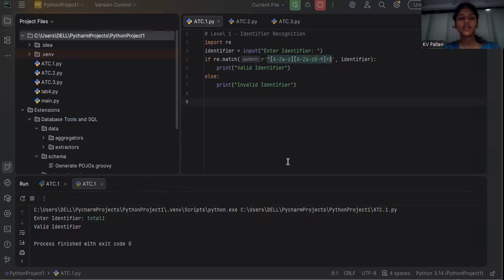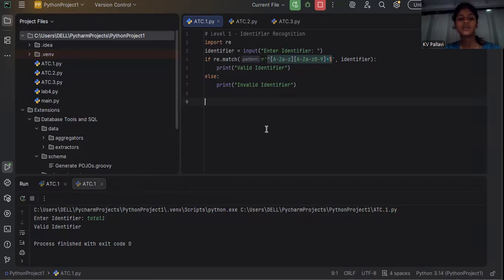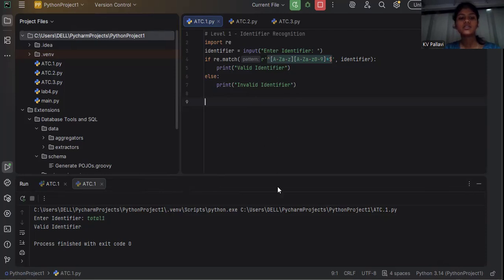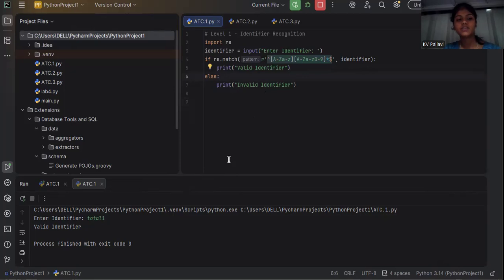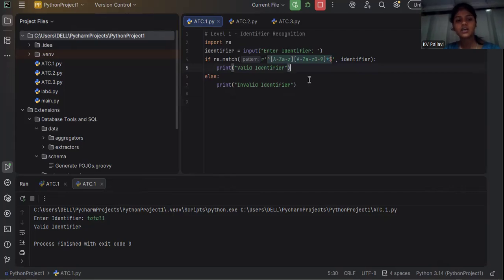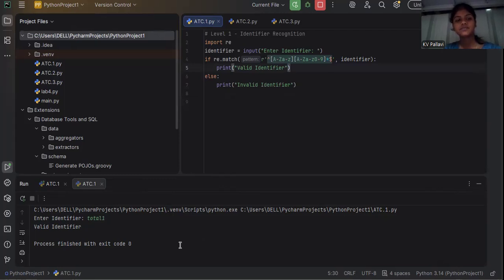15 May 2026